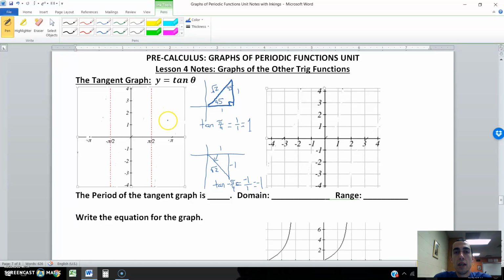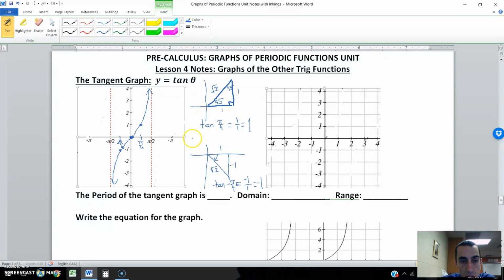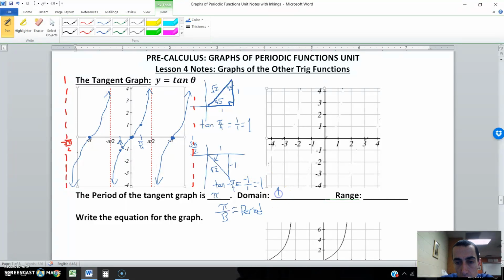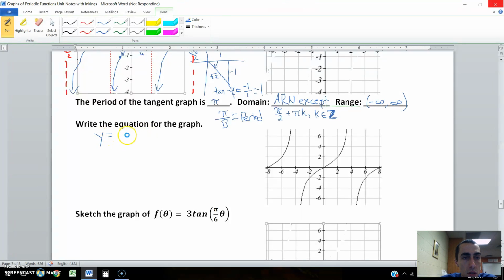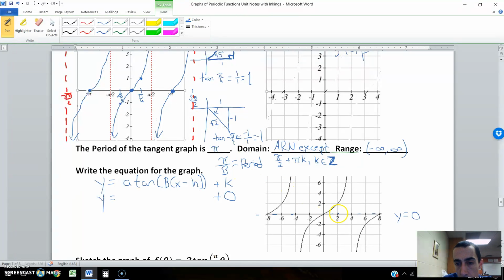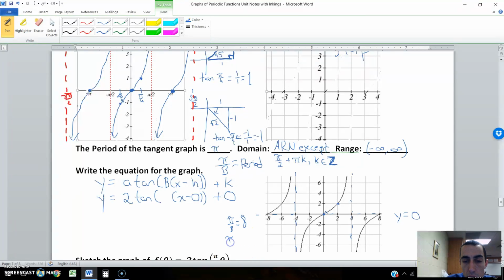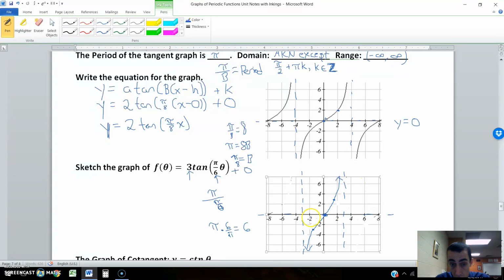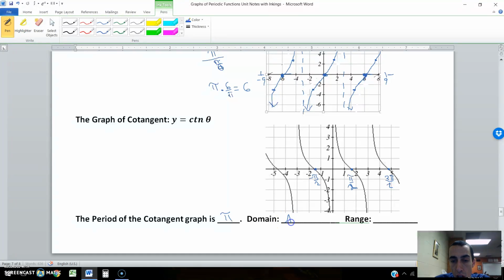Graphs of Periodic Functions L4V1 Other Trig Graphs